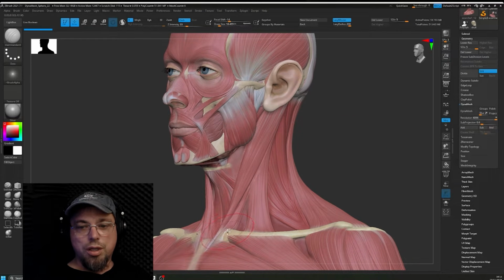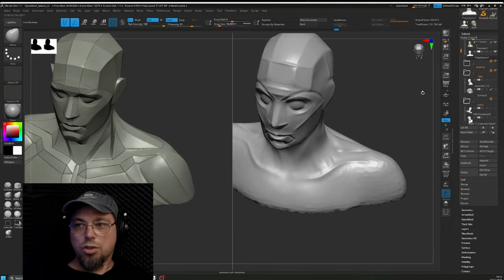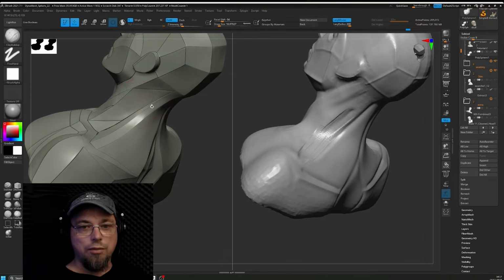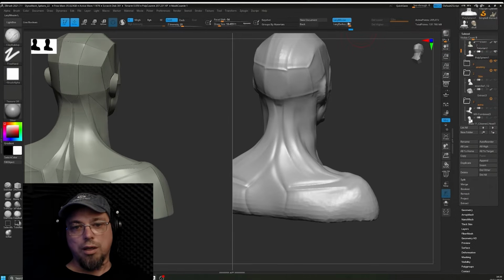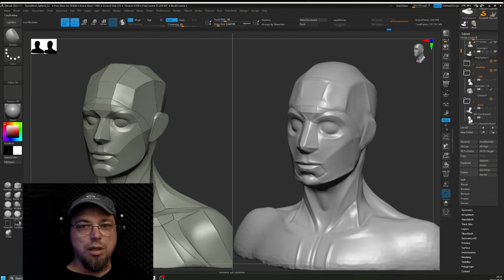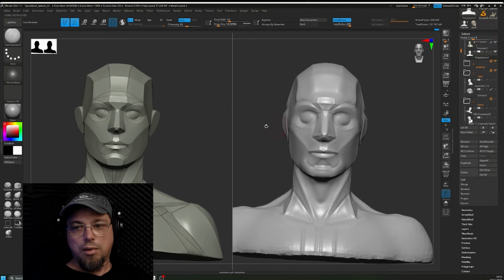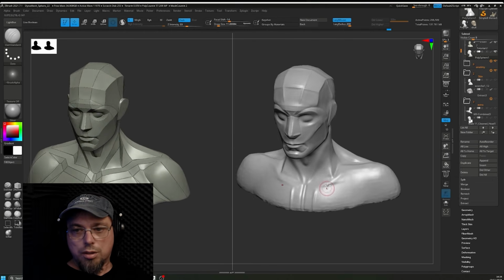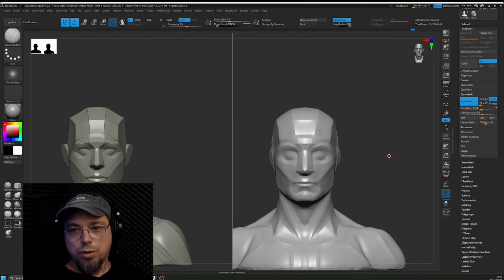Neck Forms (SCM & Trapezius) – #4 Sculpting the Head Tutorial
Uldis dives into neck anatomy and shows how to sculpt its main forms. Learn to block out key muscles like the sternocleidomastoid and trapezius, identify landmarks like the clavicle and Adam’s apple, and understand how the neck shape differs front to back. Plus, see how to sculpt efficiently with just a few essential brushes – ClayBuildup, DamStandard, hPolish, and Move – all while keeping your focus on general shape, not details.

About tutor:
The author Uldis Zarins teaches anatomy at the Art Academy of Latvia and is an award-winning sculptor with 25+ years of experience. And an author of four best selling anatomy books for artists.

About us:
We are a team of creatives who believe that visual information should be the core of any anatomy content made for artists. With our books, content, and tools, we strive to make anatomy learning intuitive, widely accessible, and applicable to the everyday work of artists.